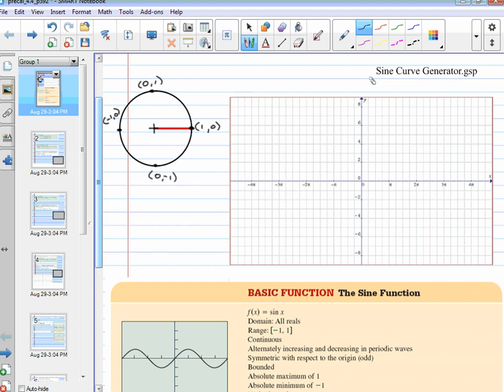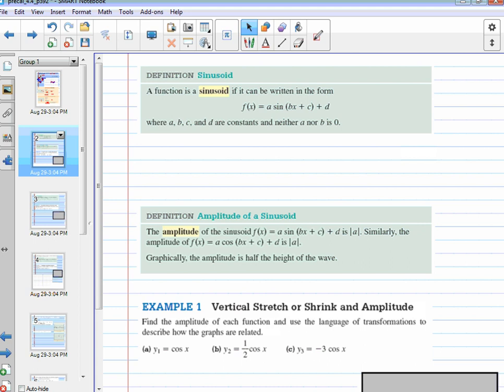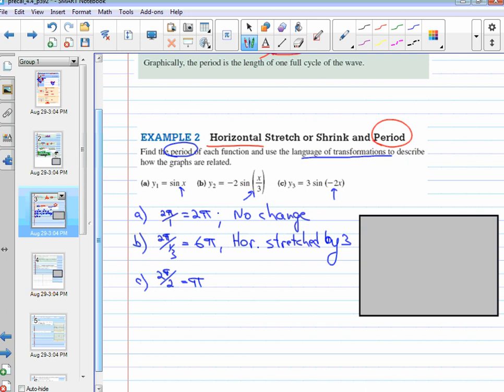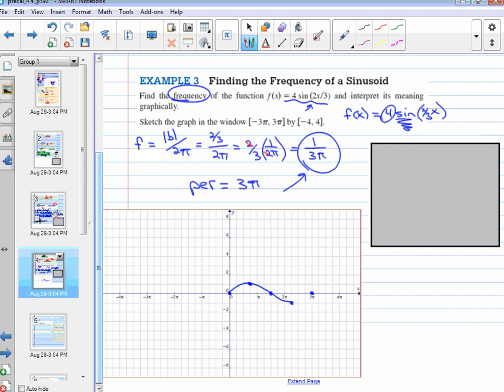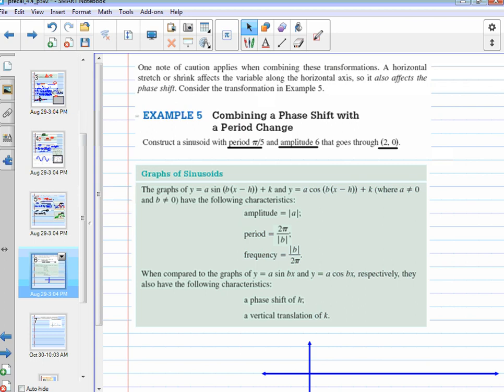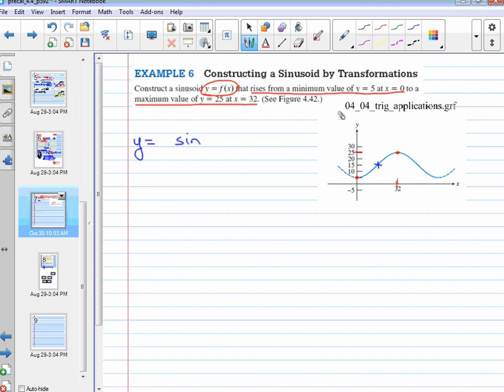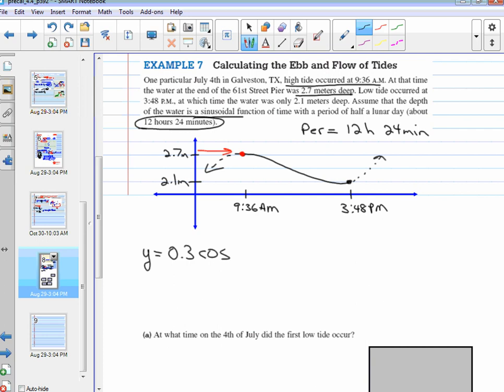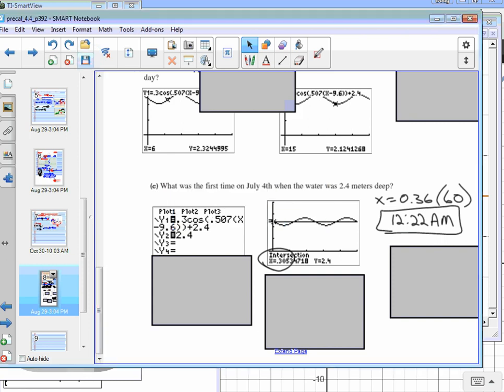Pre-Calculus 4.4 Graphs of Sine - Cosine